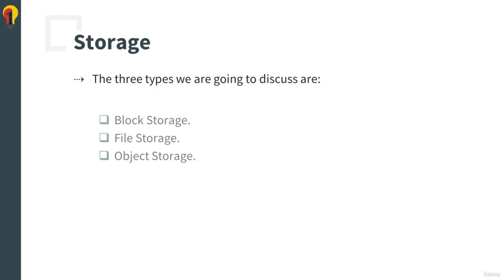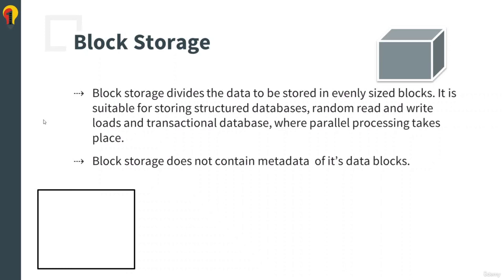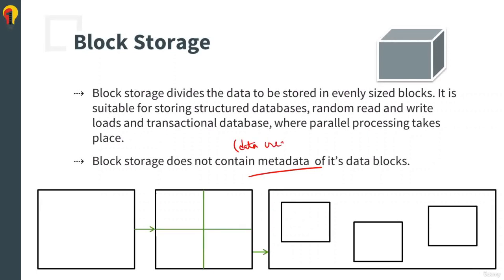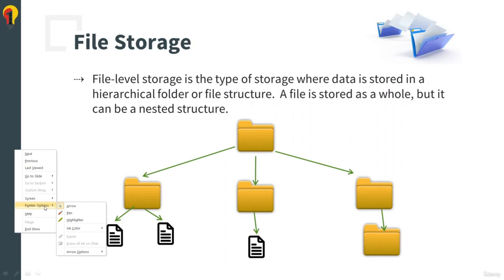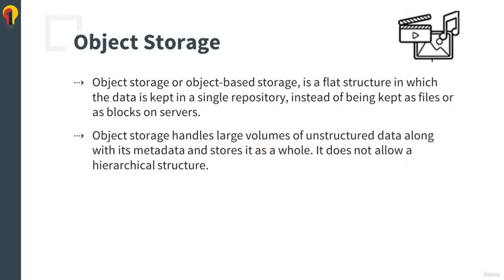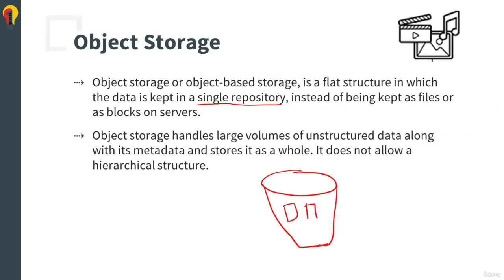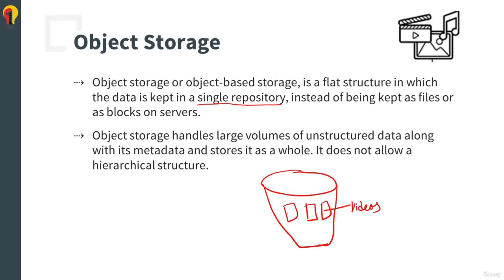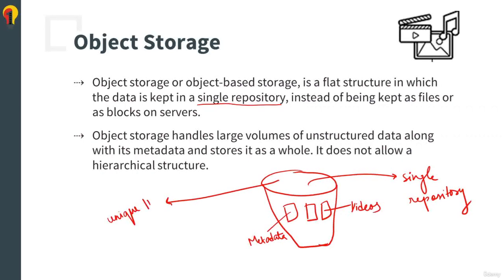Storage and Its Types in Cloud Comuting | Lecture 4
Introduction to Cloud Storage: We'll provide a clear introduction to cloud storage, its significance, and how it forms the backbone of cloud computing.

Types of Cloud Storage:

Object Storage: Learn about object storage and its role in storing unstructured data, such as images, videos, and documents. Explore popular object storage services like Amazon S3 and Azure Blob Storage.
Block Storage: Understand block storage, used for structured data and virtual machines. Explore the use of block storage in services like AWS EBS and Google Cloud Persistent Disks.
File Storage: Discover file storage, designed for sharing files and directories. Learn about NFS, SMB, and cloud-based file storage solutions like AWS EFS and Azure Files.
Archival Storage: Explore long-term storage solutions optimized for data archiving, compliance, and backup. Learn about AWS Glacier and Google Cloud Storage Nearline.
Database Storage: Understand the storage needs of databases in the cloud, including services like AWS RDS and Azure SQL Database.